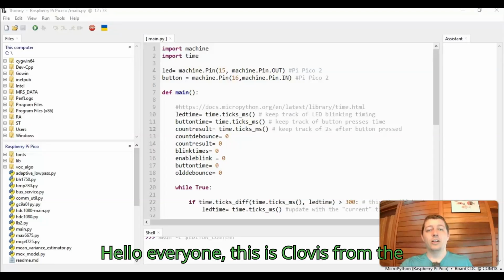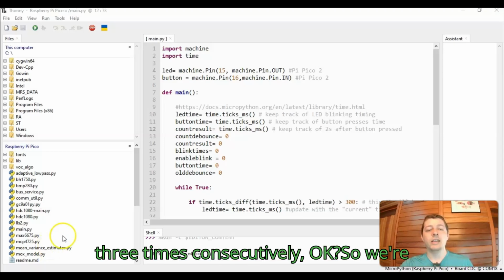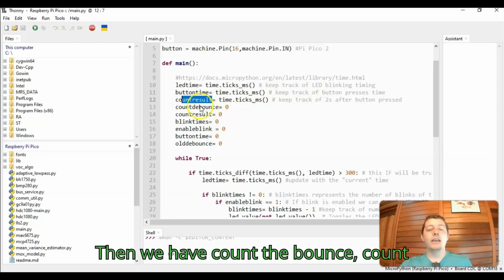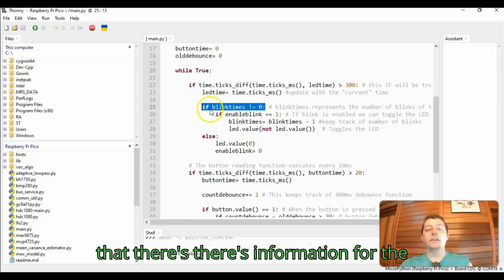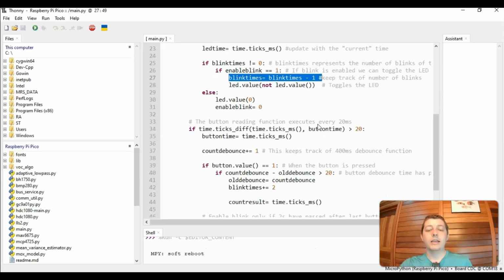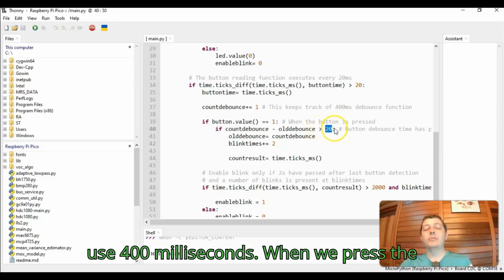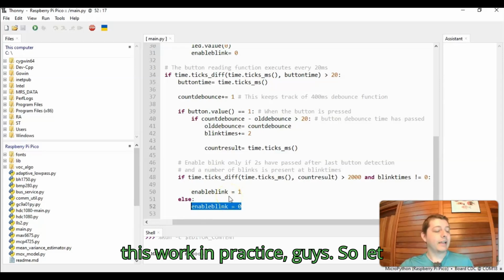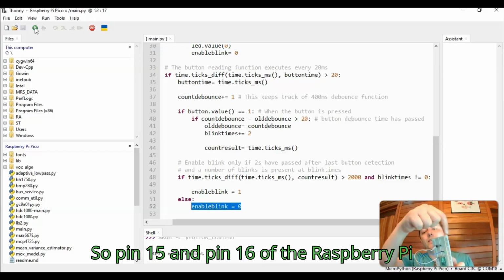New Arduino algorithm - use with care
An interesting algorithm to controle an LED from the click of a button.